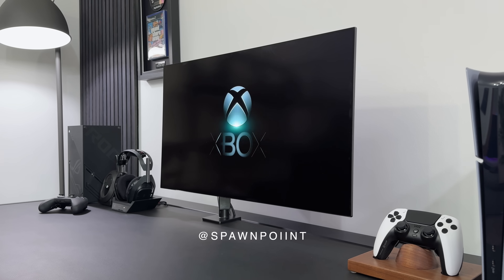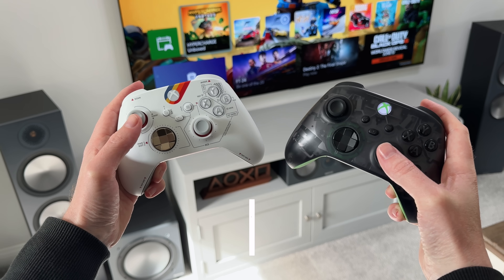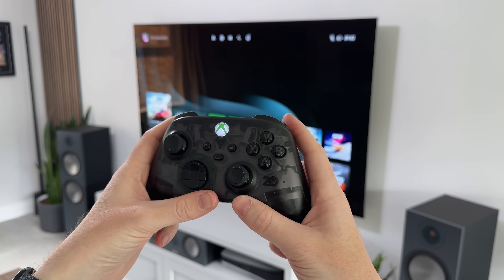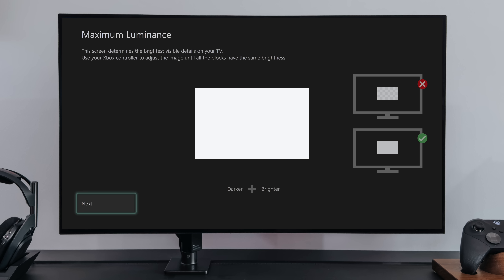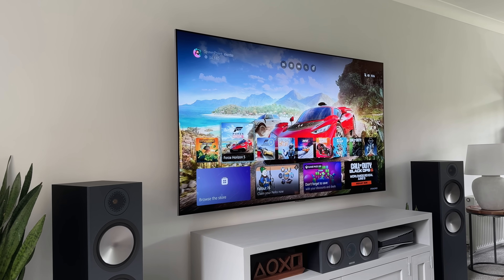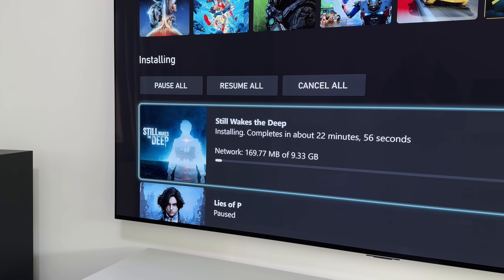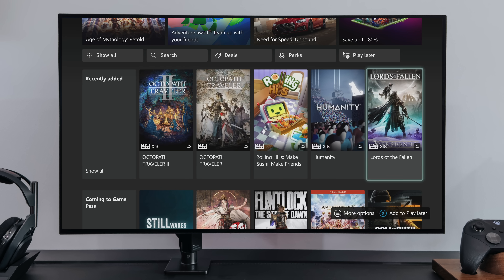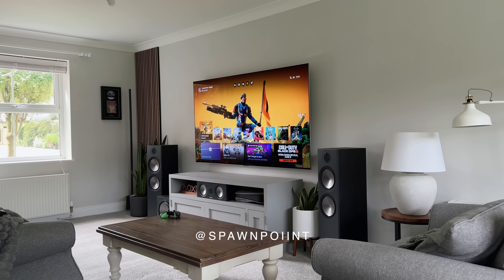10 Tips Every Xbox Series X/S Owner NEEDS to Know!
Top tips, tricks and features every Xbox Series X/S user should know in 2024. If you’ve just got a new Xbox, or you’ve had one for a while, these tips will help you get the most out of your Xbox Series X/S.

SSDs for Xbox
Expansion Cards for Xbox

0:00 | Intro to 2024 Xbox Tips
0:21 | Dark Mode
0:58 | Silent Xbox (no beep)
1:20 | Co-Pilot Controllers
2:08 | Using Voice Commands
2:45 | Navigation & Privacy
3:41 | Best Display Settings
4:29 | Quick Swapping Controllers
5:05 | Wallpapers
5:50 | Sound Settings
6:33 | Keyboard & Mouse
7:01 | Pre-loading Games
7:23 | Xbox App & Notifications
8:23 | Game Pass & Free Games
9:07 | BONUS - Storage Expansion